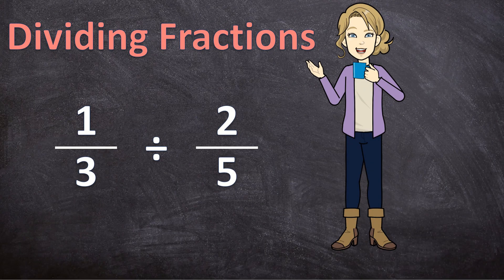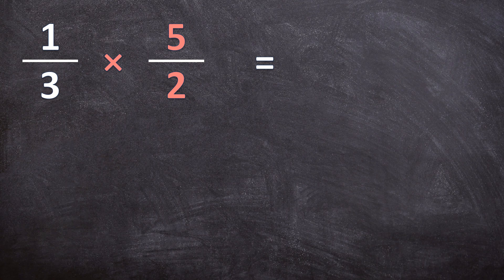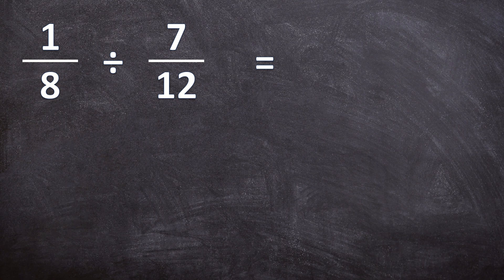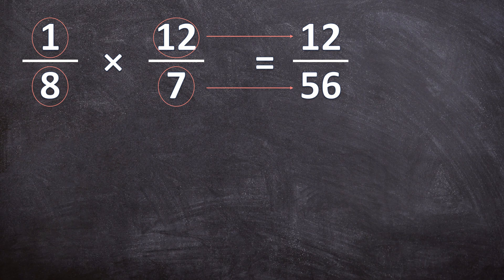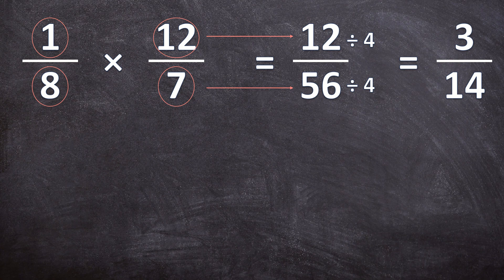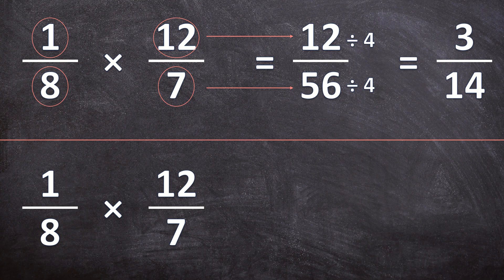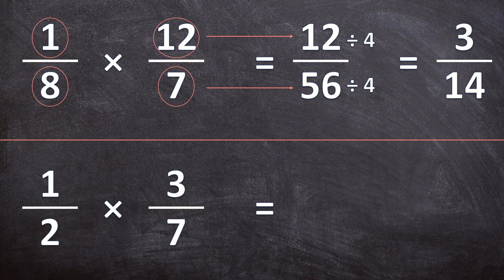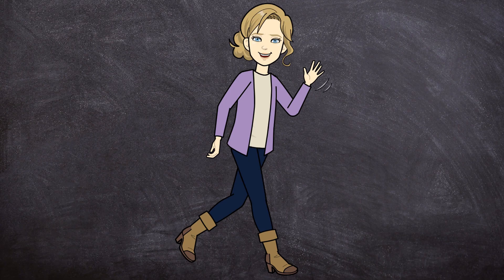How to Divide a Fraction by a Fraction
This video demonstrates how to divide a fraction by a fraction using 2 different methods. This video also reminds and shows you to always write your answer in its simplest form.

With these thorough examples and explanations, this video will help you master dividing fractions in an easy and fun way, or can help you if you just need to refresh your memory.

0:00 Dividing Fractions
0:10 First Example | Method 1
1:05 Second Example | Method 1
2:46 Second Example | Cancellation Method
3:53 Free Worksheet and Memo